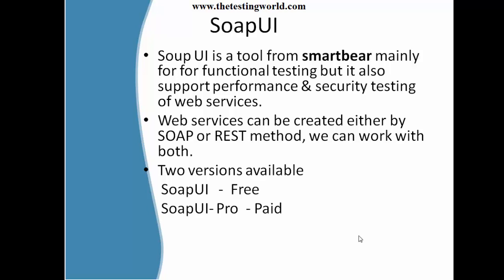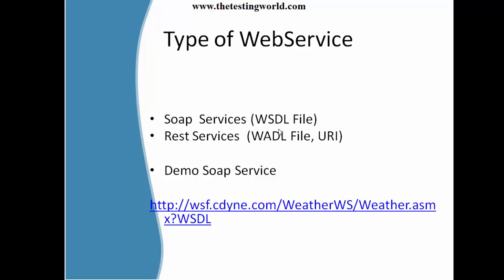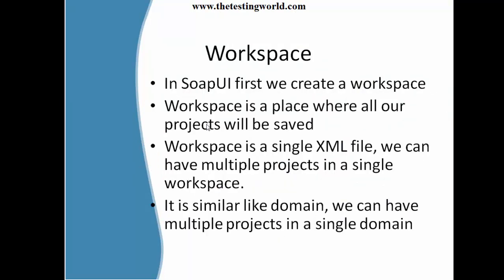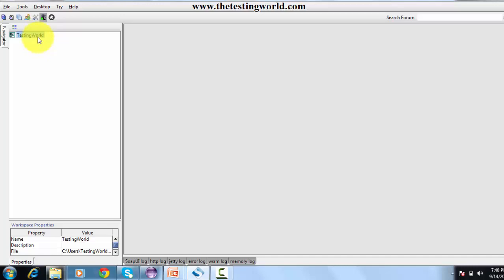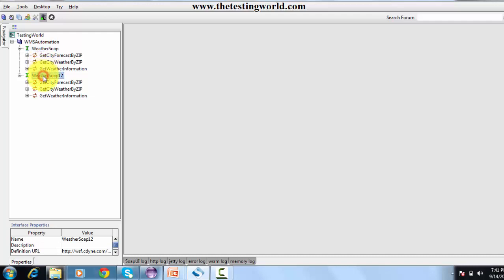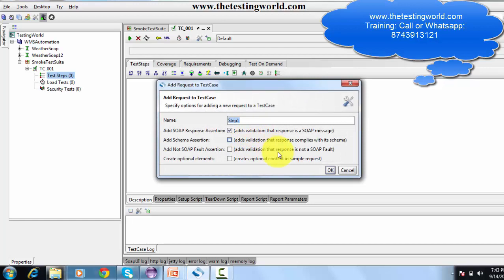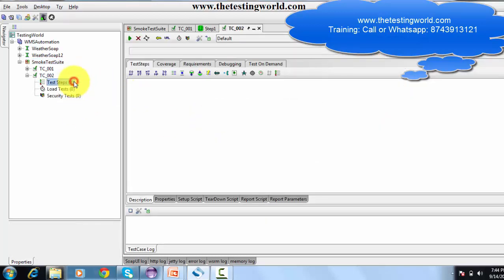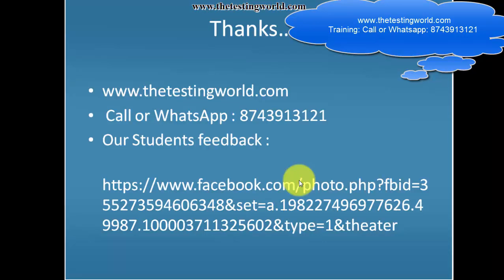WebService Testing SoapUI: Tutorial-4 :Hierarchy in SoapUI|Soapui Certification +91-8743913121(100%